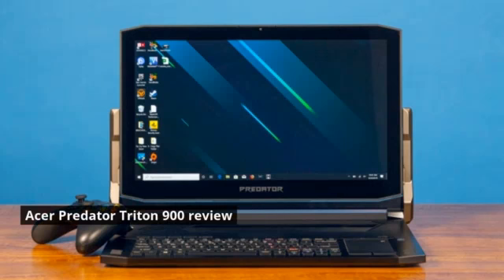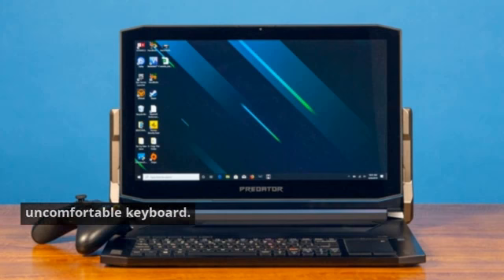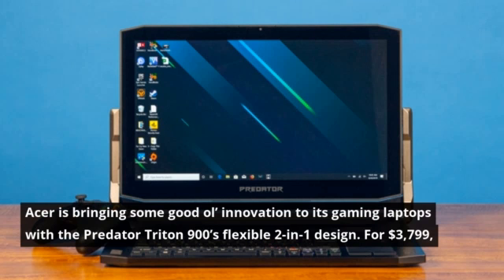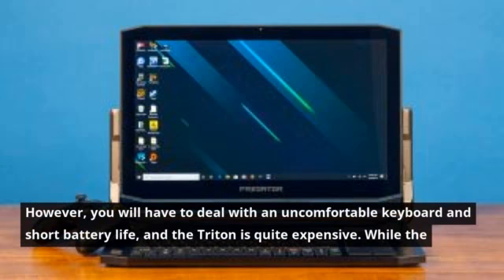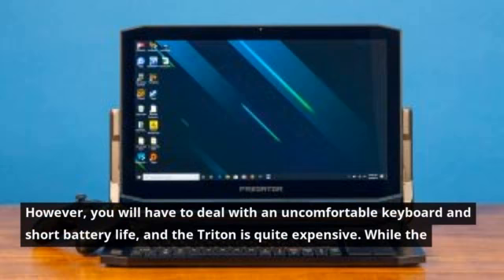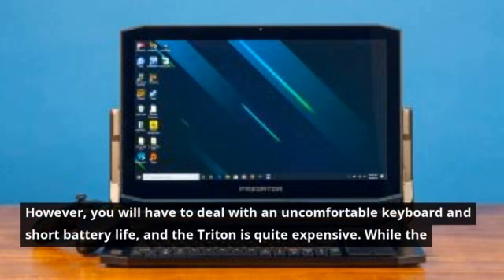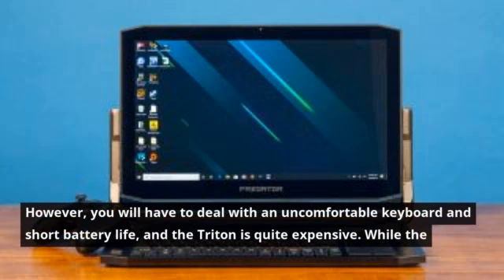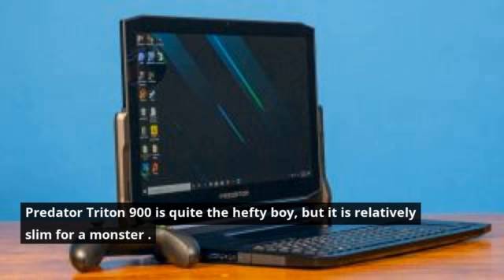Acer Predator Triton 900 Review || Latest Gaming Laptop By Acer In 2020